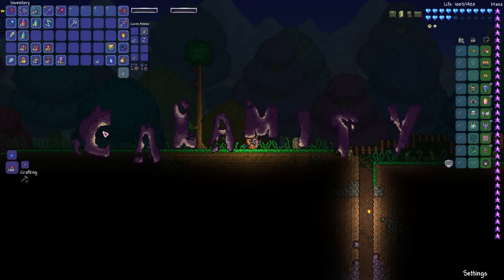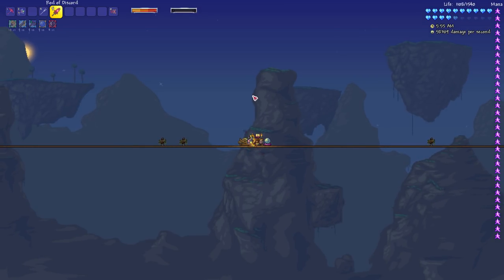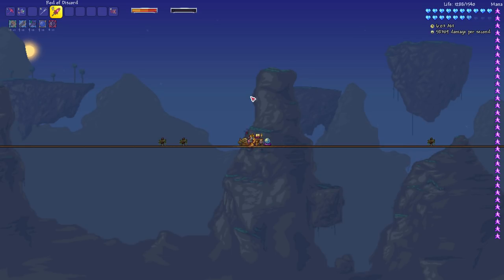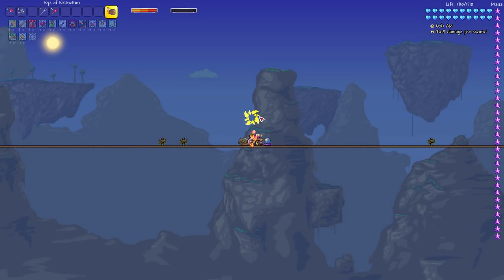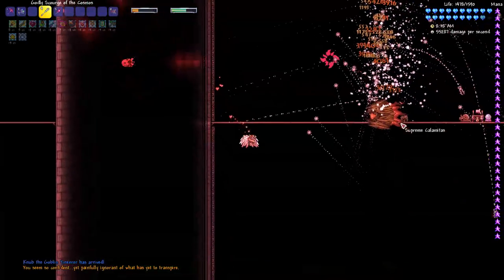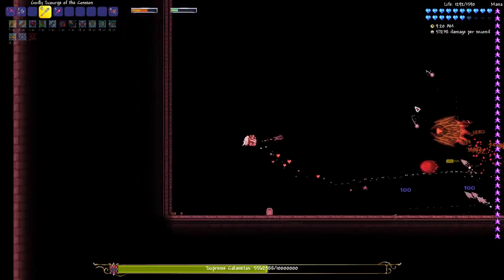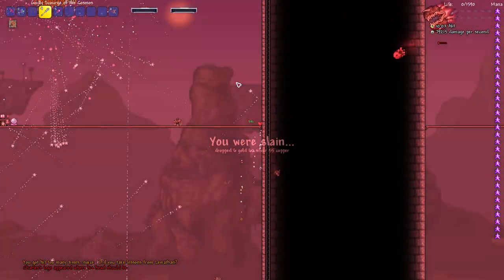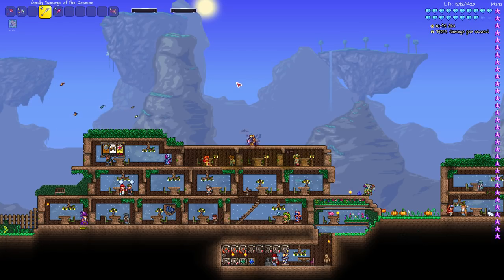Terraria # 29.5 HARDER THAN I EXPECTED! Calamity Mod D-Mode Let's Play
Welcome to our brand new Calamity Death Mode Let's Play! New episodes released EVERY single day!

Calamity is a Terraria mod which adds thousands of new enemies, bosses, and weapons. Recently they added a 'death mode' which makes the game even harder. This series is the 1.3.5 edition with death mode enabled.